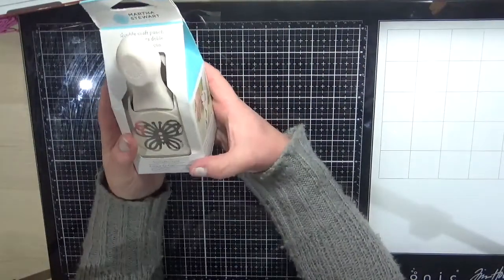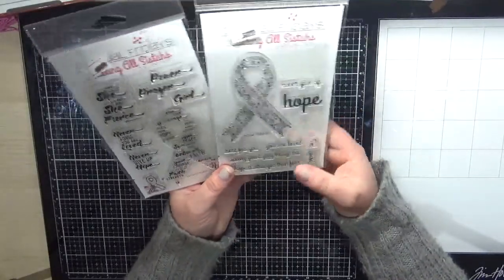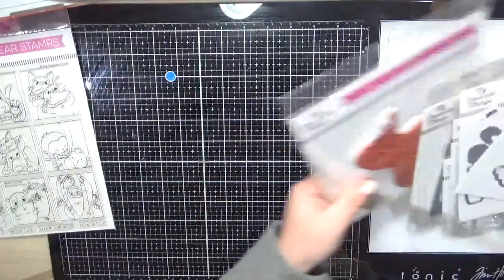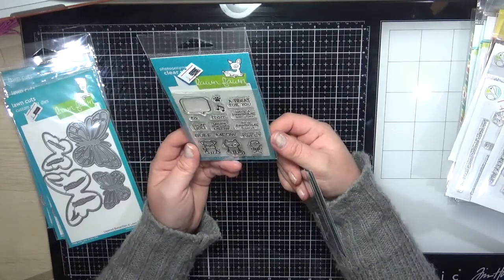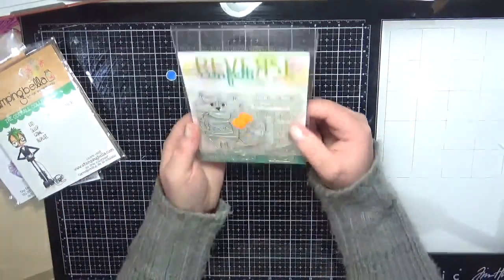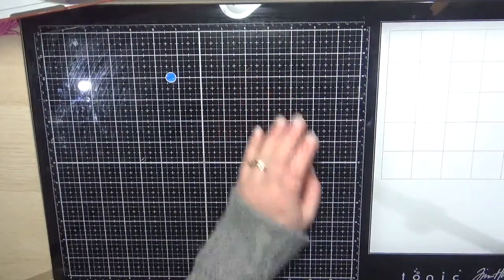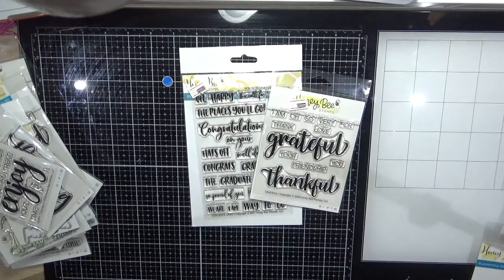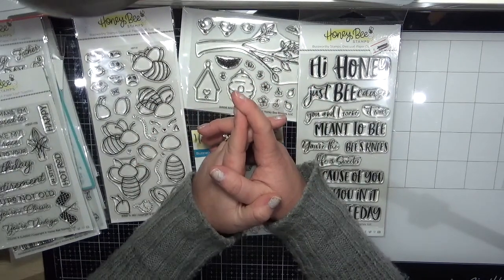Haul Video July 2019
——— S U P P L I E S ——— Unfortunately there is too many items to list here.. you tube won’t allow it so please head over to my blog to see everything listed.

• Gerda Steiner Designs A BOO FOR YOU Clear Stamp Set gsd648